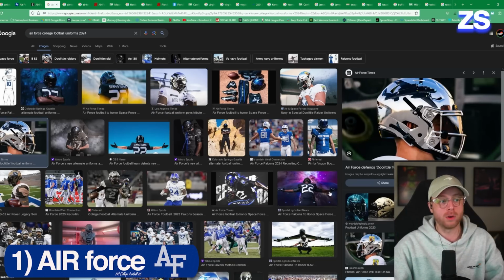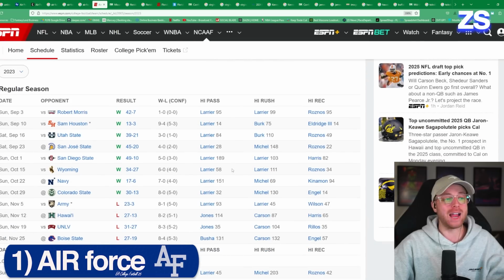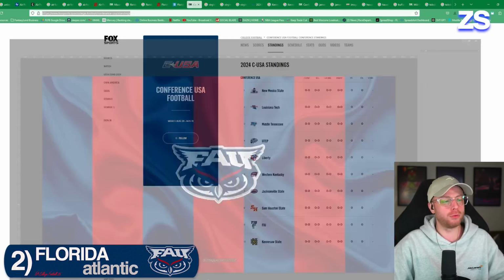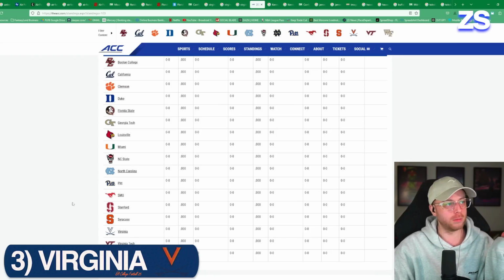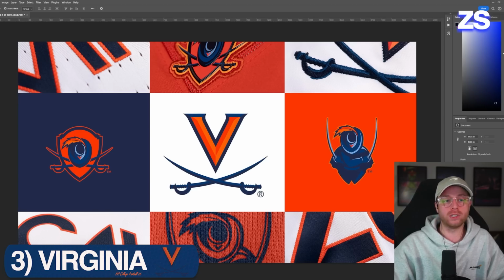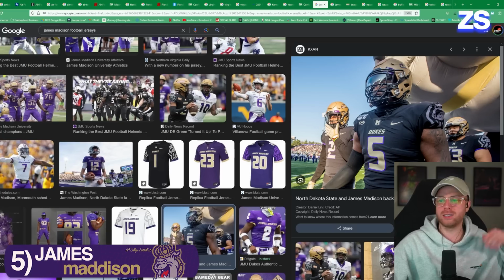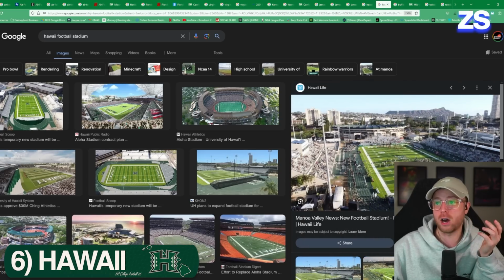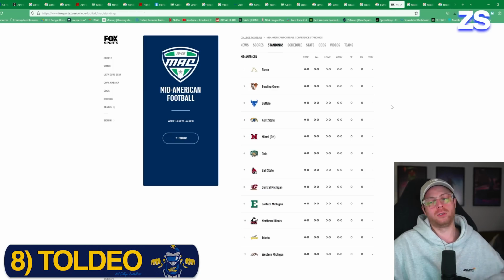8 TEAMS you'll LOVE REBUILDING in College Football 25 (Dynasty Mode)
help me decide which CFB team to rebuild and maybe choose 1 of these to rebuild yourself!